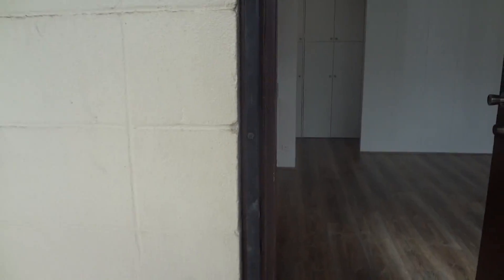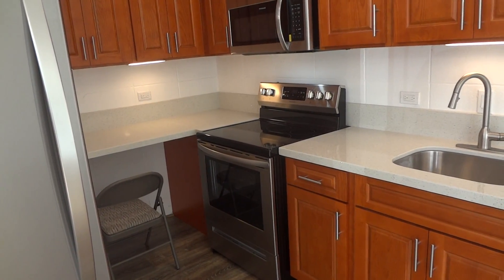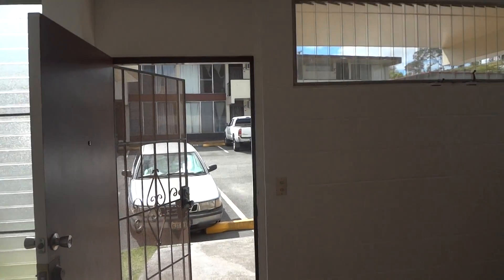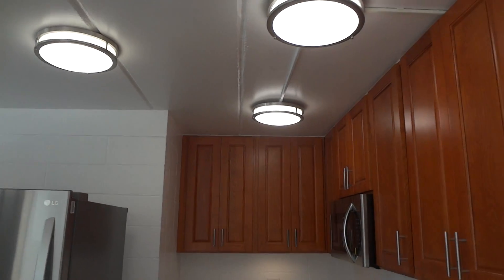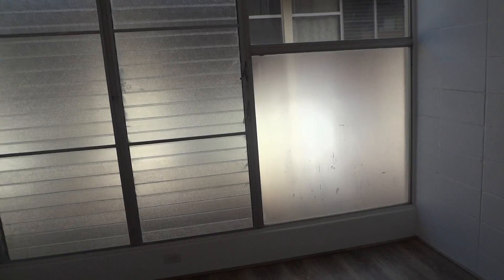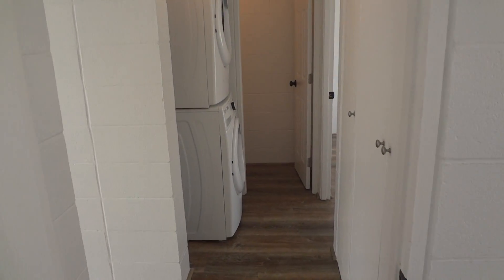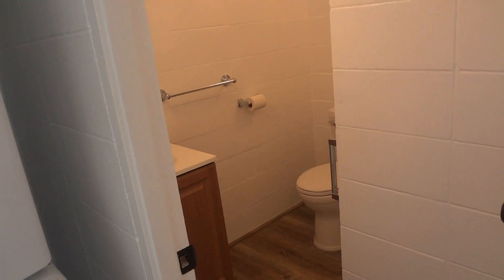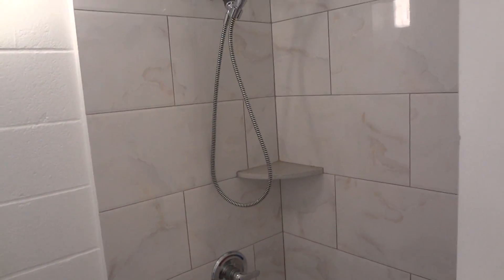Waipio Gardens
Completely renovated ground level 2 bedroom 1 bath with 1 assigned parking stall steps away from your door step!  Avoid crowded elevators with this one.  It features brand new everything, including a brand new range, refrigerator, never used bathroom and safety shower adding to your peace of mind and safety.  $1,700 rent includes  water and sewer fees.
Non smokers and No pets please.